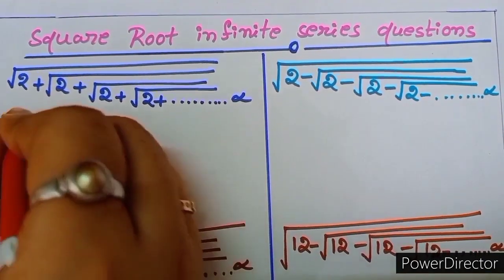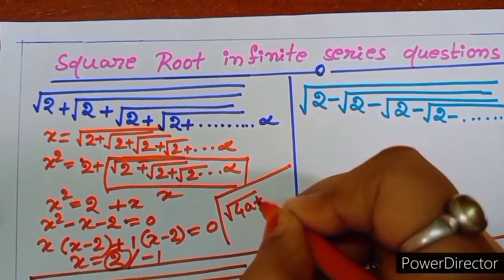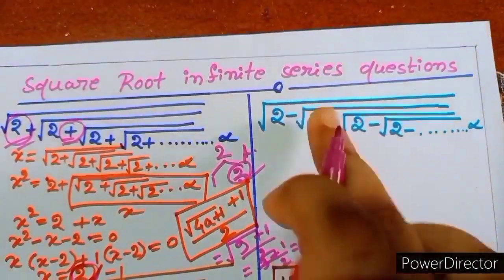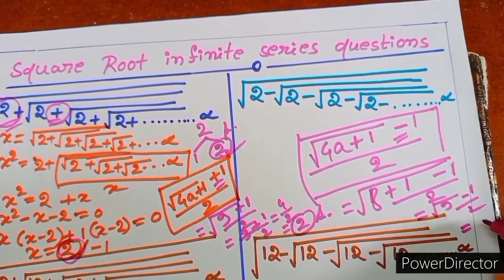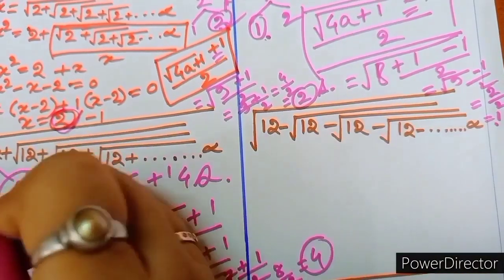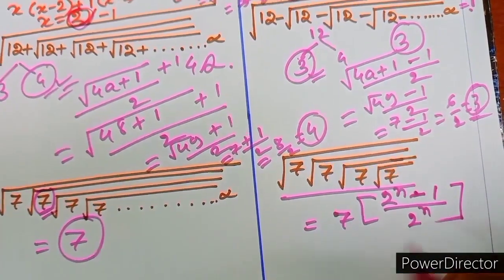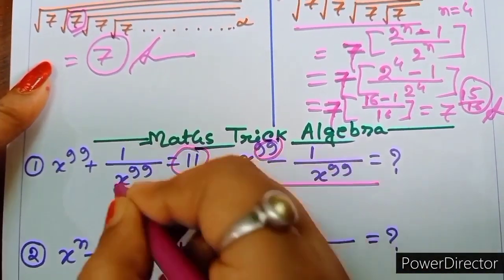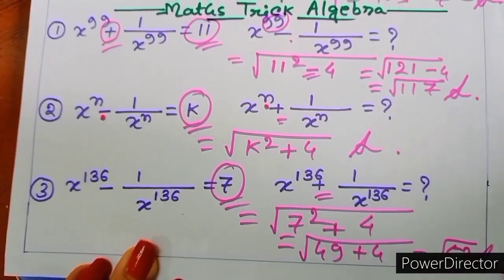Maths Trick Algebra|Algebra Short Trick|Square Root|Square Root Infinite Series Questions|Aptitude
For any queries join my telegram channel